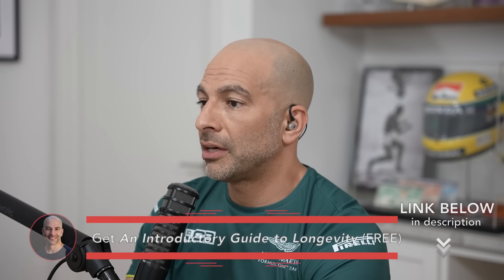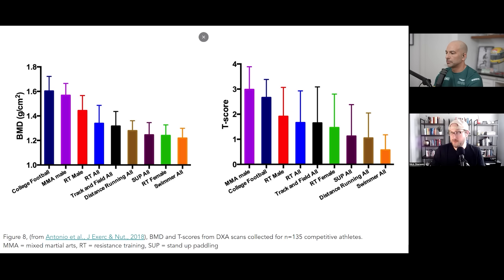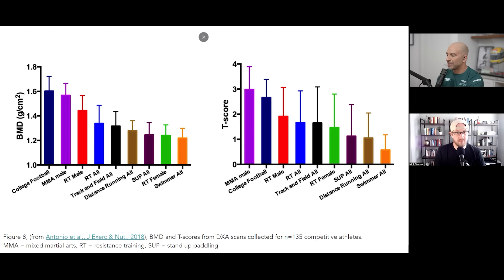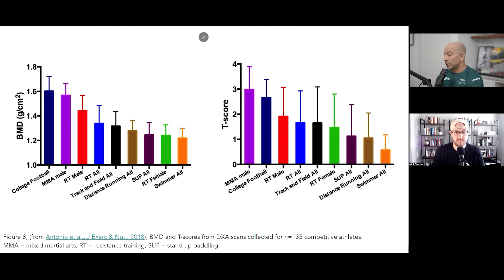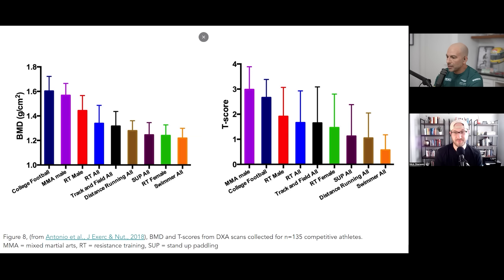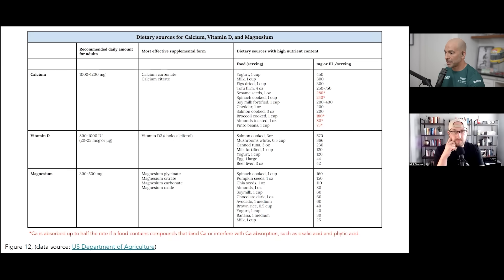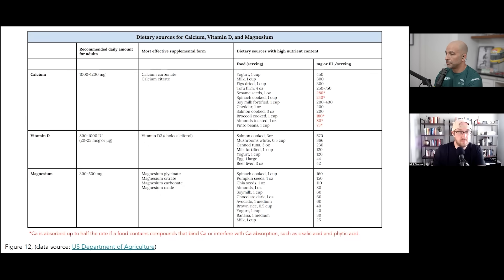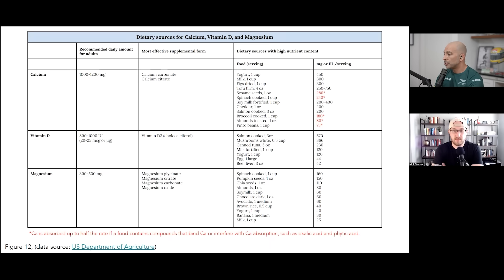How to Build Stronger Bones | Peter Attia AMA 37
Get An Introductory Guide to Longevity and my weekly newsletter here (free)

This clip is from episode Navigating bone health: early life influences and advanced strategies for improvement and injury prevention (#214 rebroadcast)

In this clip, they discuss:

- Muscle Force Improves Bone Density – The amount of strain placed on bones by muscle contraction directly stimulates bone growth, even via isometric exercises
- Resistance Training Beats Cardio – Studies show resistance training retains bone mineral density (BMD) better than running, swimming, or cycling
- 3 Key Nutrients for BMD – Calcium, Vitamin D3, and Magnesium are critical for optimizing bone deposition and maintenance
- Food Alone May Not Be Enough – Many people struggle to get sufficient magnesium and calcium through diet alone, especially without dairy